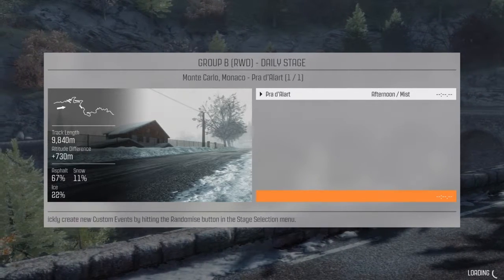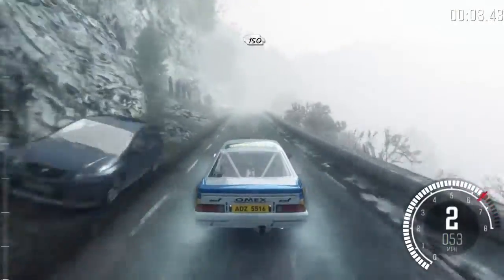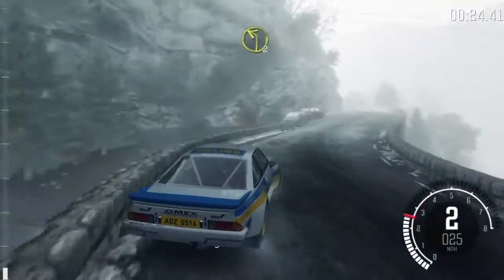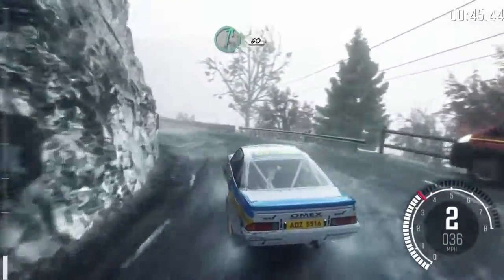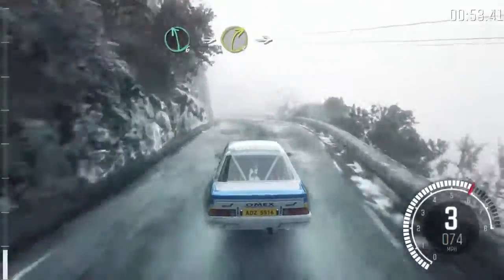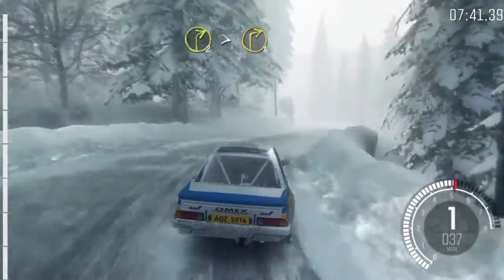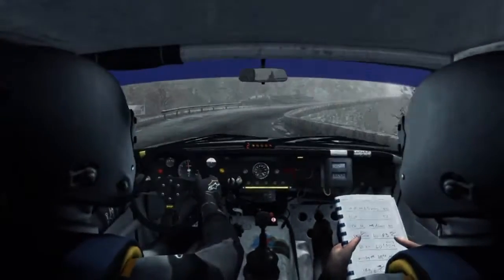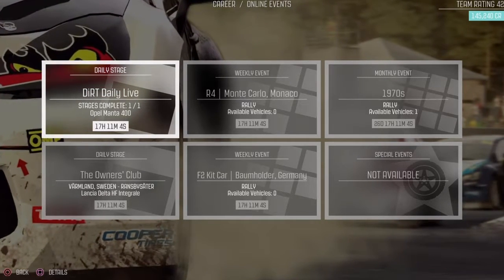DiRT Daily - Opel Manta 400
Racenet daily event on Monte Carlo.